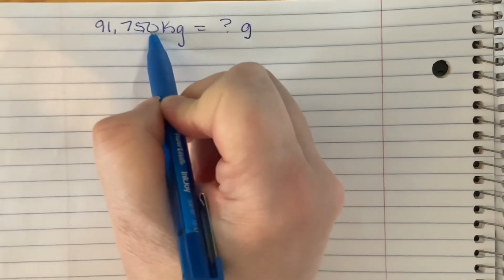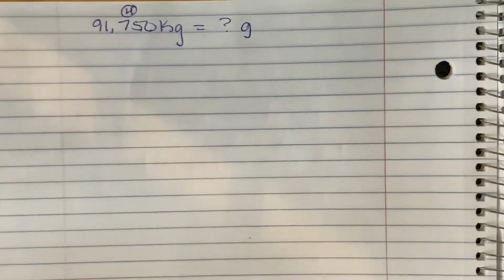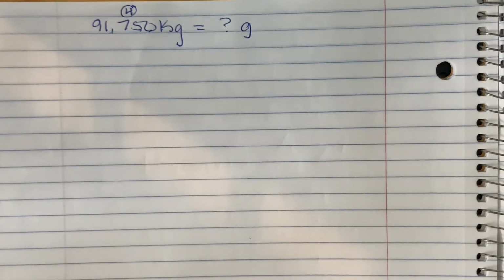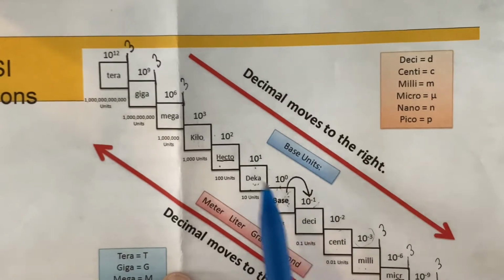DA 1 step metric prefix